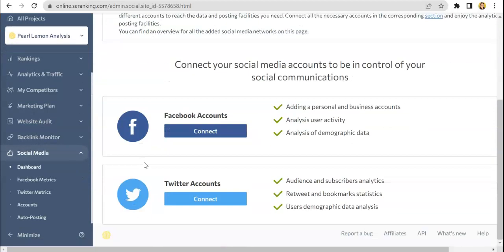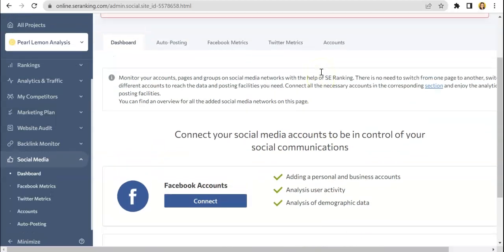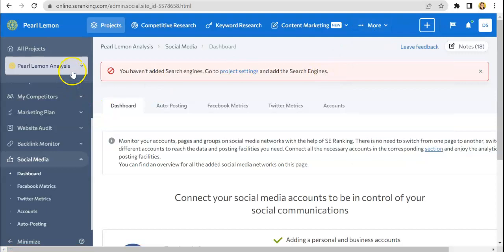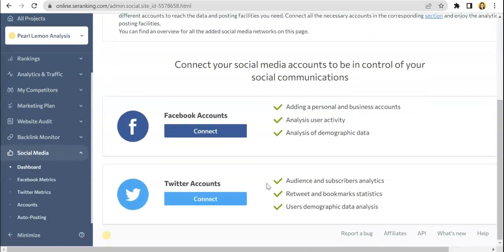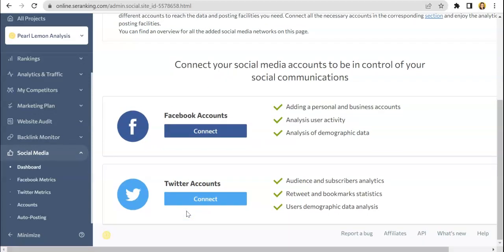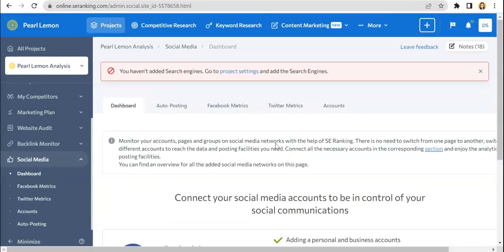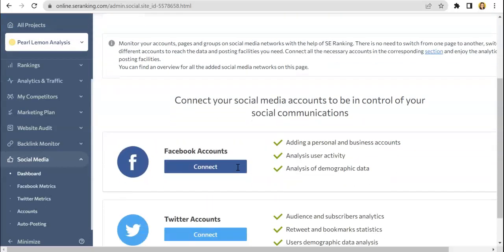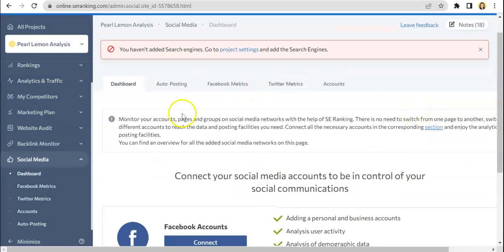Social Media Features Of SE Ranking Part 1 | SE Ranking Tutorials